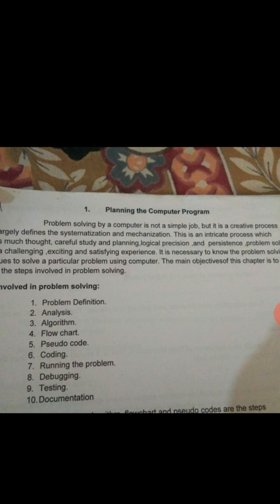Planning the computer program B.ScI video lectures computer science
Planning the computer program.